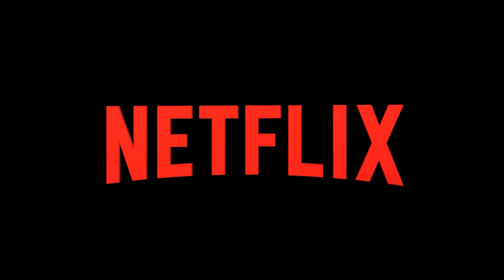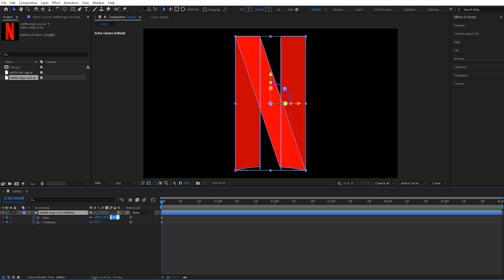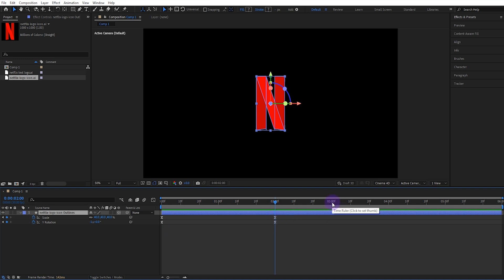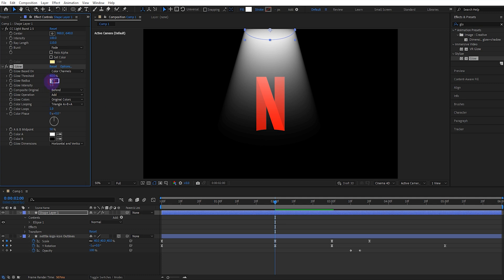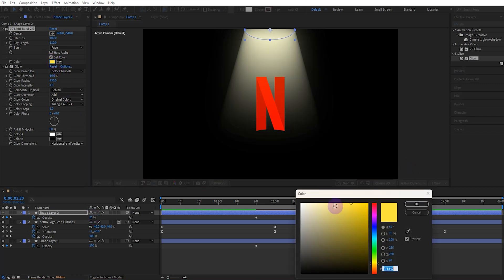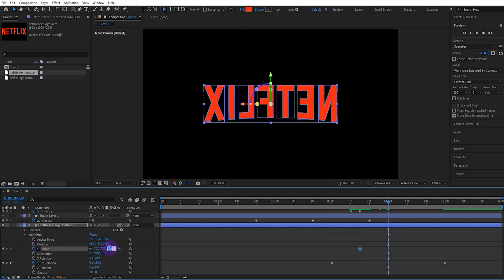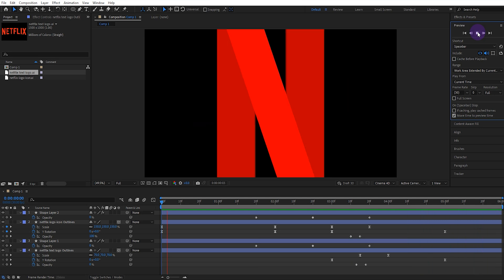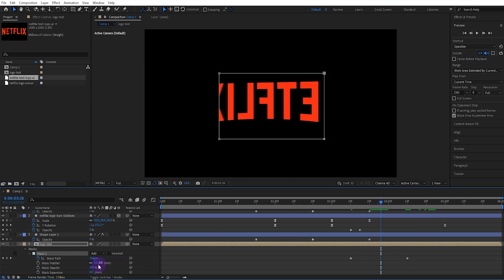Logo Animation After Effects (2025 Tutorial-No Plugins) How to Cinematic Logo Animation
In this Logo Animation Tutorial: How to create 3D cinematic logo animation in After Effects.

0:00 Intro
0:07 Tutorial 1
3:19 Tutorial 2
5:05 Tips
5:49 Finish